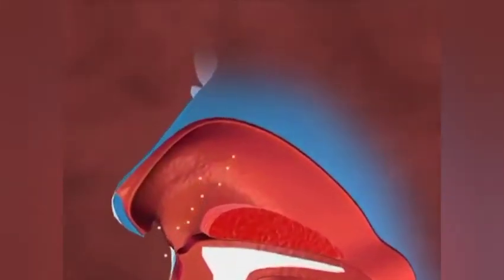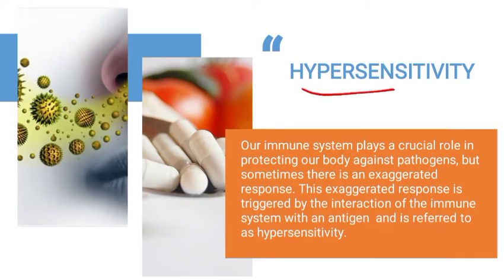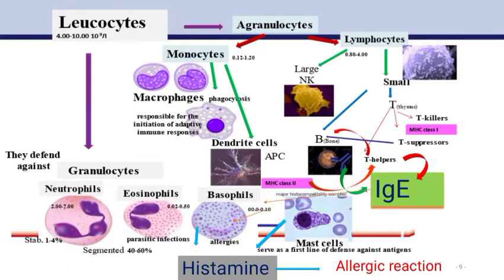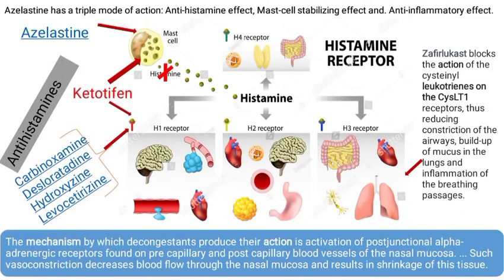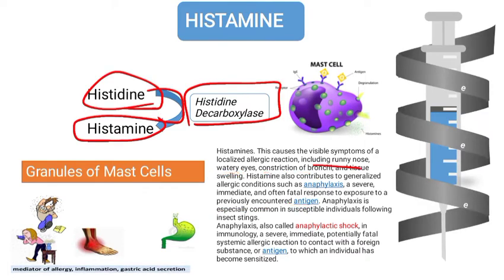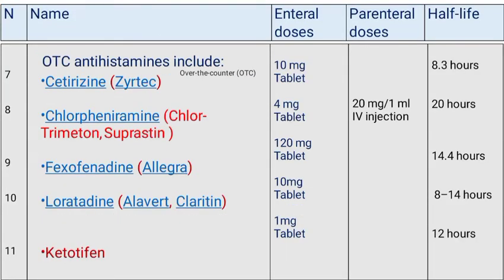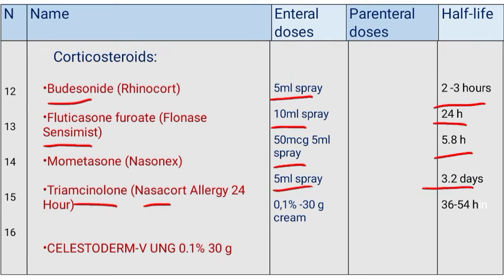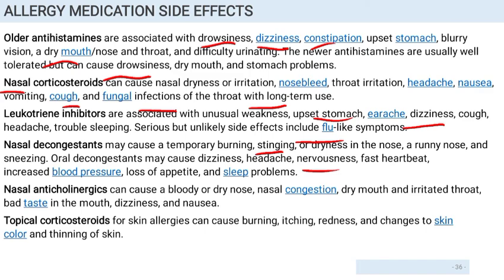Anti Allergic Drugs💊Anam_ Arman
Anti histamines drug And its mechanism pharmacology pharm D